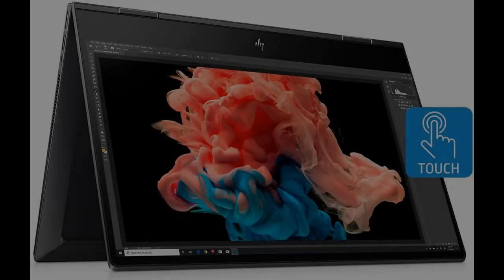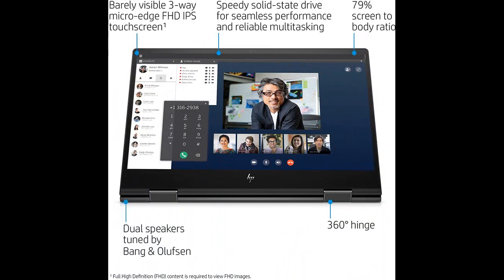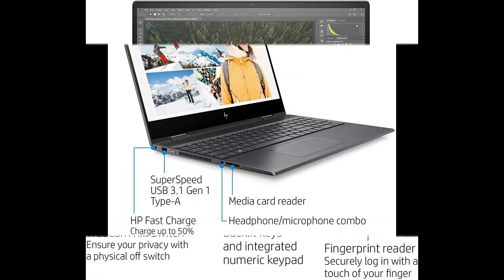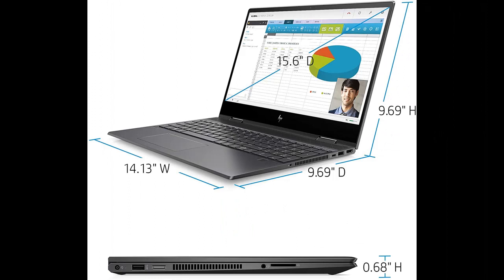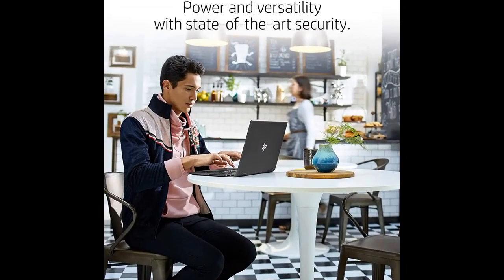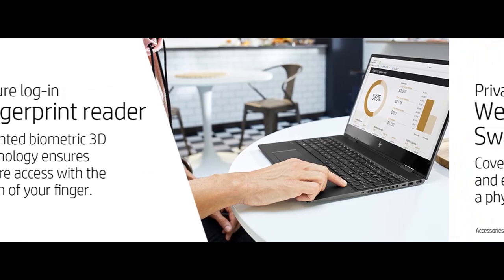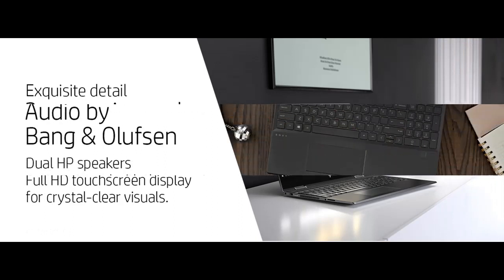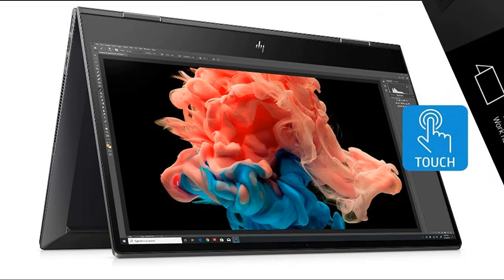HP Envy x360 Convertible 15-inch FHD Touchscreen 2-in-1 Laptop, AMD Ryzen 5 4500U, 8 GB RAM, 512 GB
WORK-GREAT OR FAIL? HP Envy x360 Convertible 15-inch FHD Touchscreen 2-in-1 Laptop, AMD Ryzen 5 4500U, 8 GB RAM, 512 GB SSD, Windows 10 Home, Fingerprint Reader, Webcam Kill Switch (15-ds1010nr, Nightfall Black)

Price details/Full details/Full Reviews [RECOMMEND]

CUTTING-EDGE SECURITY: State-of-the-art security features include Webcam Kill Switch and integrated fingerprint reader
FOUR VERSATILE MODES: Easily convert from laptop mode to tablet, stand or tent mode for notetaking, drawing and other daily activities that feel as natural as pen on paper
BIOS RECOVERY AND PROTECTION: Automatically checks the health of your PC, protects against unauthorized access, secures local storage and recovers itself from boot-up issues
ENVIRONMENTALLY CONSCIOUS: Low halogen, mercury-free display backlights, arsenic-free display glass in this ENERGY STAR(R) certified, EPEAT(R) Silver registered ENVY x360
PROCESSOR: AMD Ryzen(TM) 5 4500U, 2.375 GHz base clock, up to 4.0 GHz max boost clock
FULL HIGH DEFINITION TOUCH SCREEN DISPLAY: 15.6-inch diagonal FHD IPS micro-edge WLED-backlit multitouch-enabled edge-to-edge
FAST BOOTUP WITH SOLID-STATE DRIVE & HIGHER BANDWIDTH MEMORY: Boot up in seconds, transfer files without waiting hours, and enjoy a speedier experience with the internal 512 GB PCIe(R) NVMe(TM) M.2 SSD, and higher bandwidth, speed and efficiency with 8 GB DDR4-3200 SDRAM (not upgradable)

HP Envy x360 Convertible 15-inch FHD Touchscreen 2-in-1 Laptop, AMD Ryzen 5 4500U, 8 GB RAM, 512 GB SSD, Windows 10 Home, Fingerprint Reader, Webcam Kill Switch (15-ds1010nr, Nightfall Black)